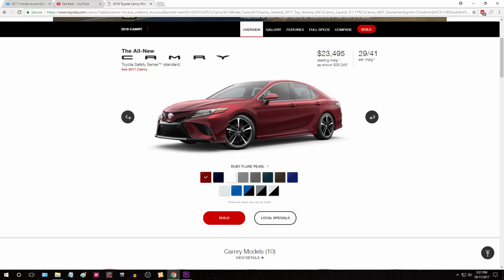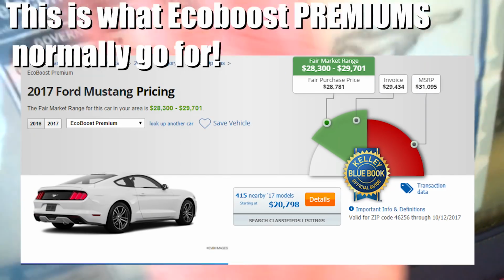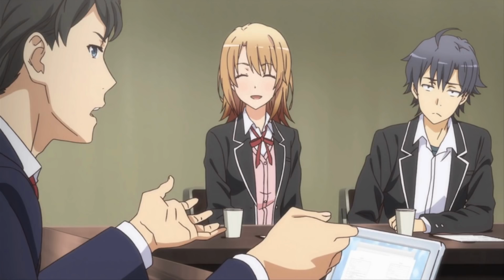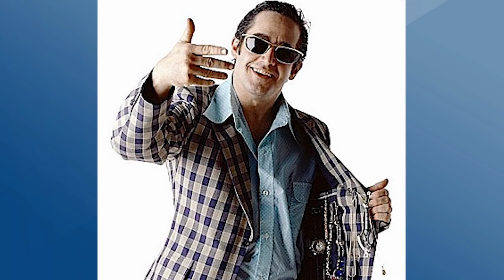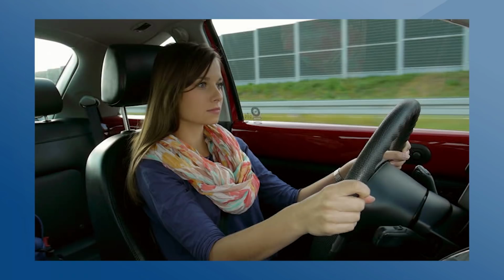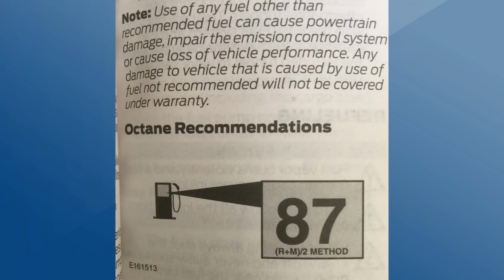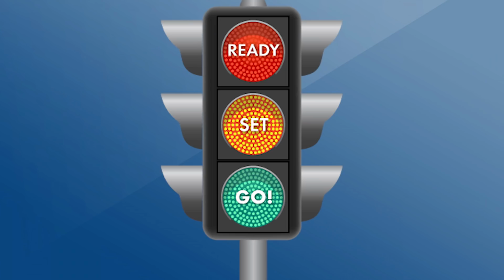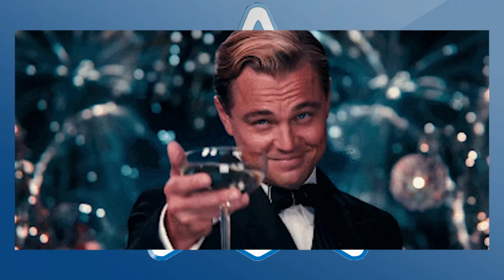5 Things Everyone Must Know About Cars!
Yes, even Non-Car People need to know these!  This video is done in list video style mixed with some story-time stuff.  Also I’ve decided to not change my channel name since I think I’ll only be featuring my Brother on my channel every now and than, like once a month maybe, as I’ve decided against the whole shared channel aspect.

VIDEO EDITING SOFTWARE
MY MICROPHONE
MY CAMERA
MY GOPRO
MY PHONE